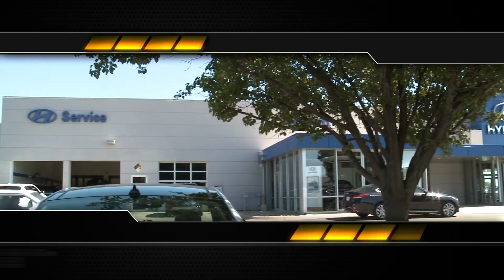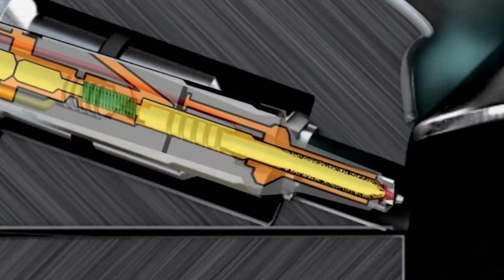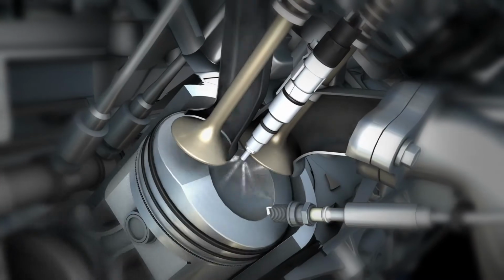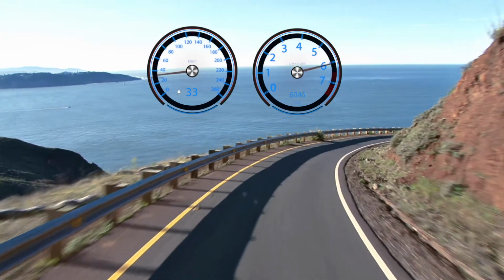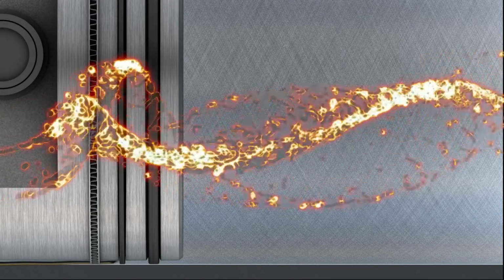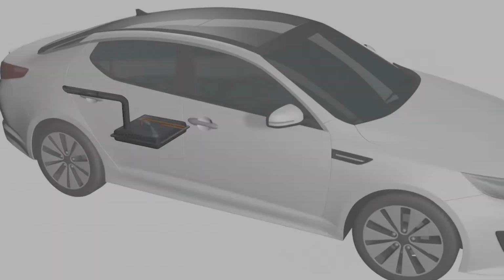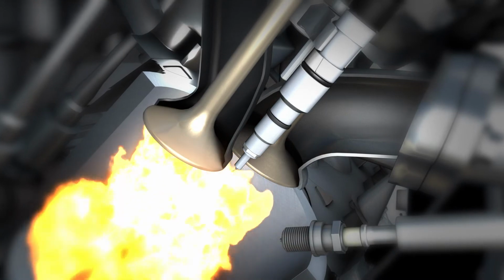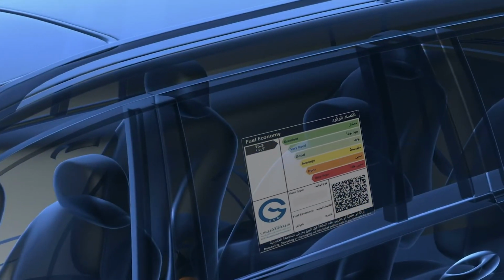BG 44K Platinum Fuel System & Combustion Chamber Cleaner | HY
Benefits:
✅ Cleans Intake Valves
✅ Removes Combustion Chamber Deposits
✅ Cleans Fuel Injectors, Fuel Lines and Fuel Tank
✅ Effective in Cleaning Catalytic Converter
✅ Restores “Like New” Engine Performance
✅ Restores Engine Horsepower
✅ Restores Fuel Efficiency